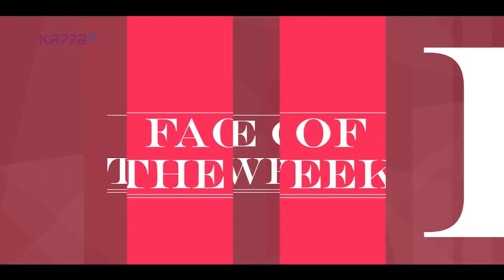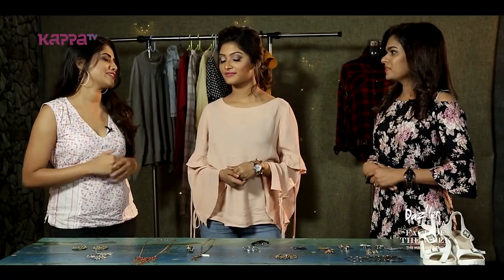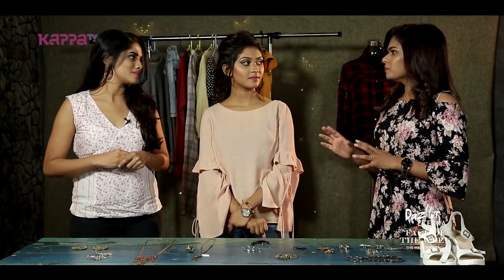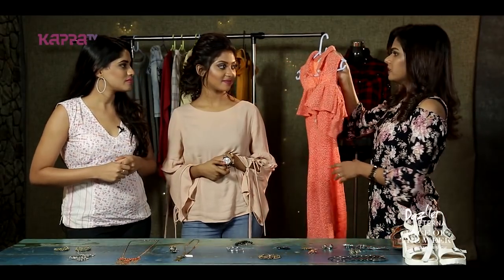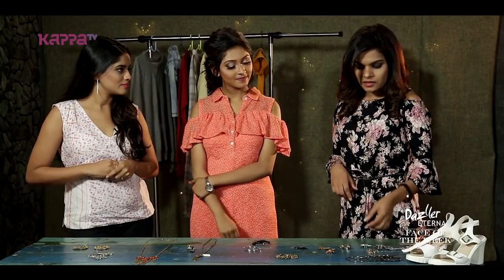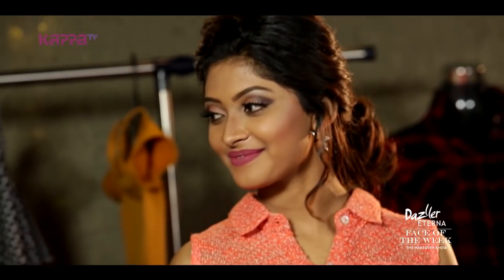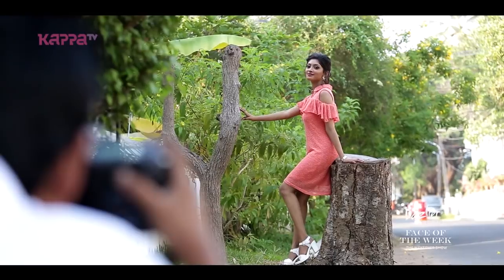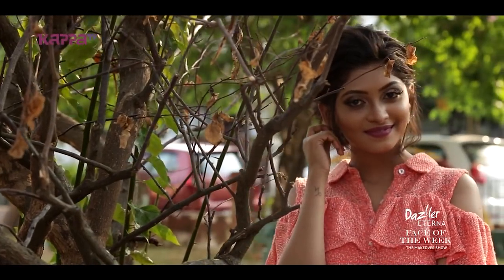Vismaya(Part 2) - Face of the week - Kappa TV